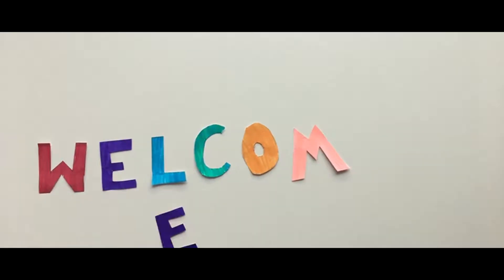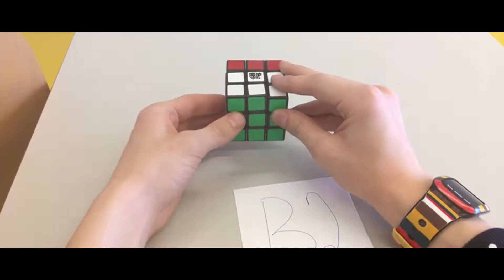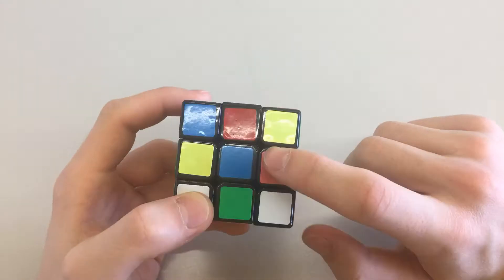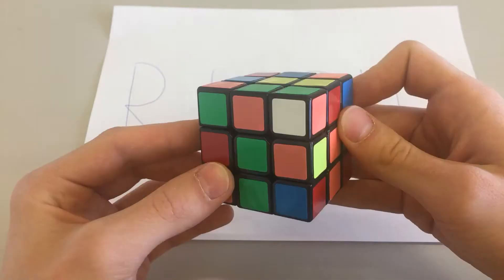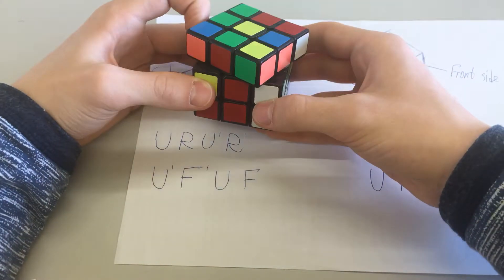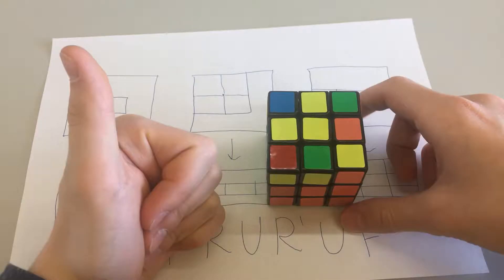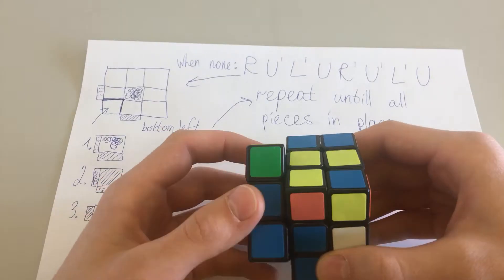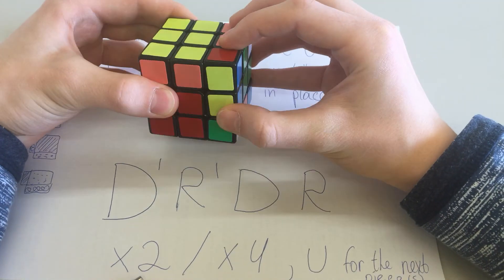New Stop Motion Film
fixed the language part